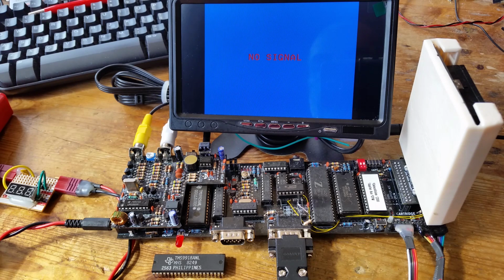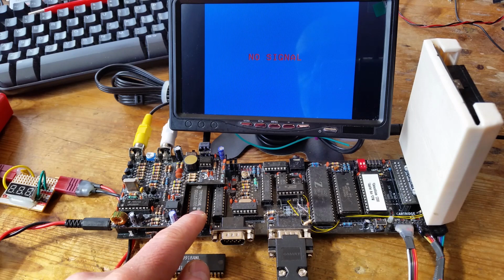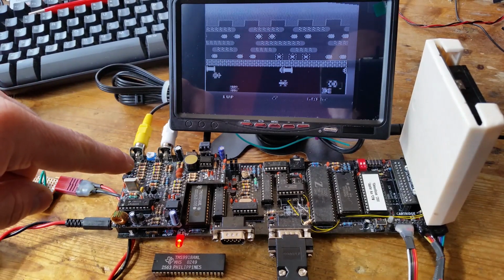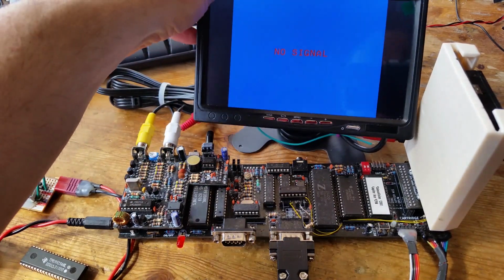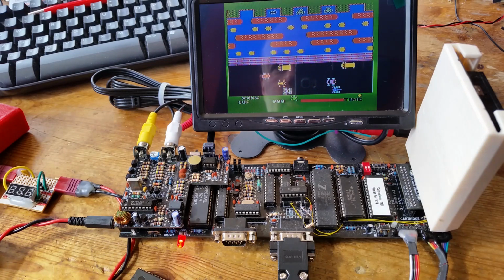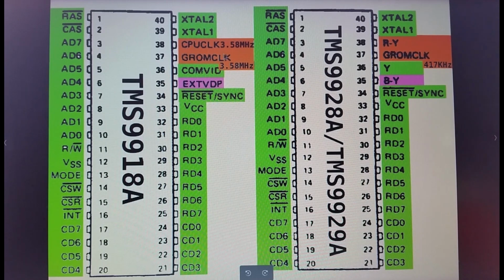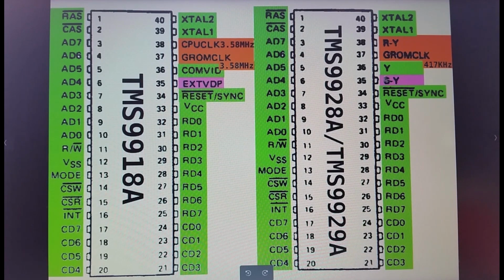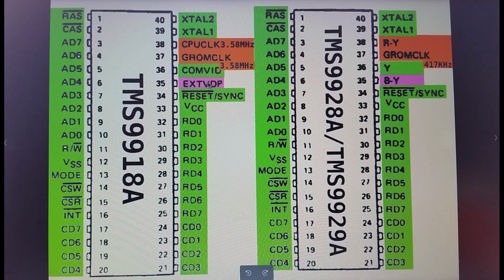Interchangeable PAL & NTSC TMS9918A, TMS9919A, TMS9929A